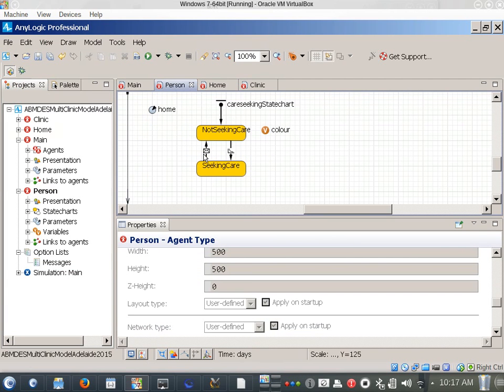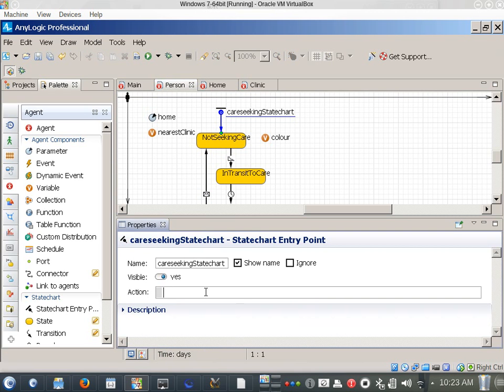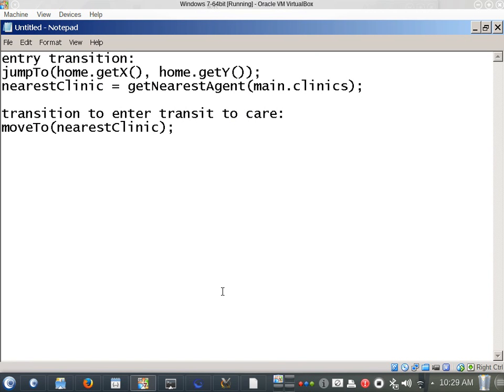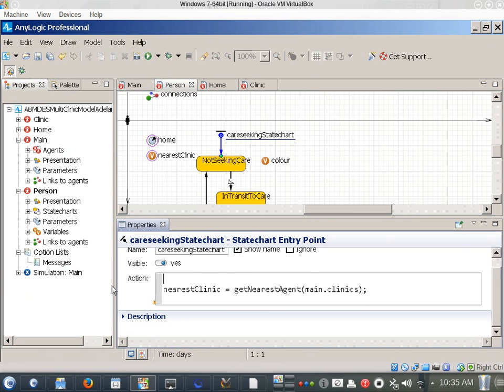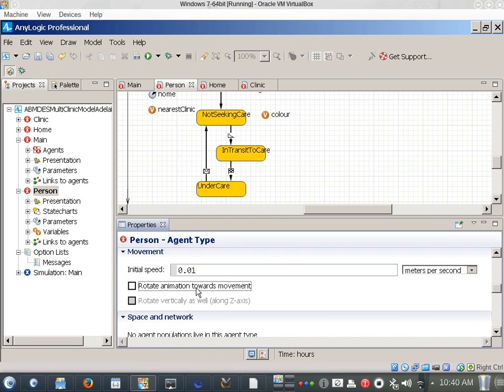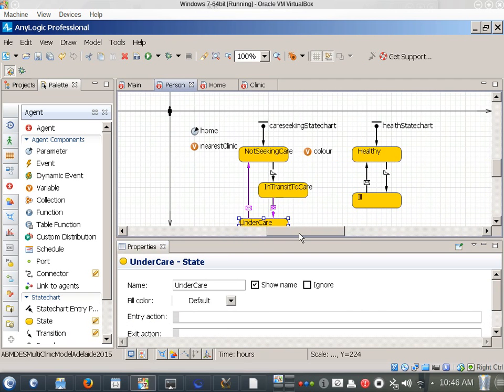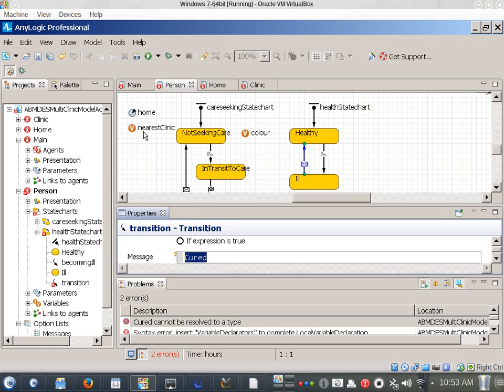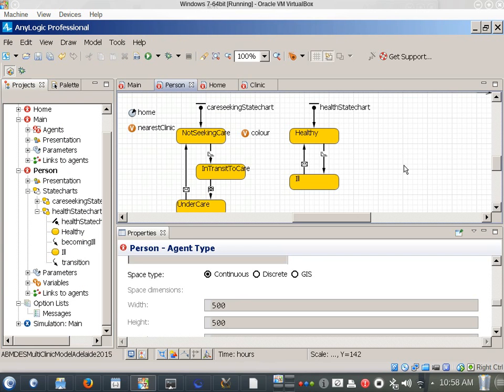Not Best Multiple Statecharts and Movement for Agents between home and clinic